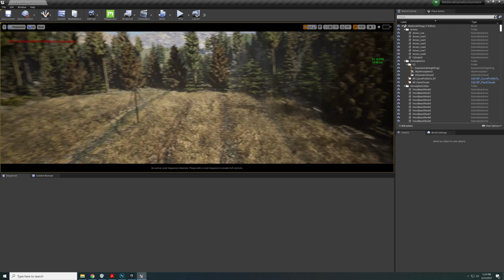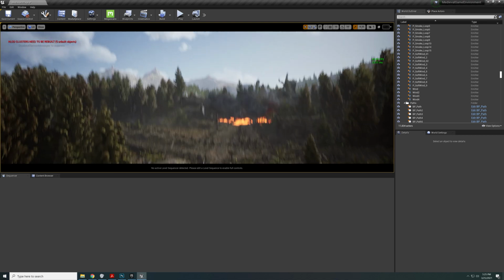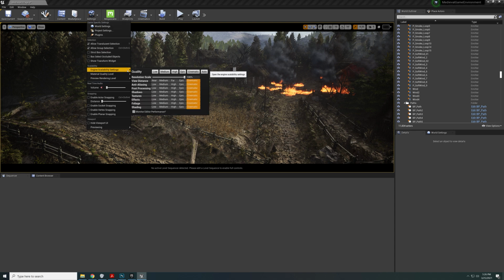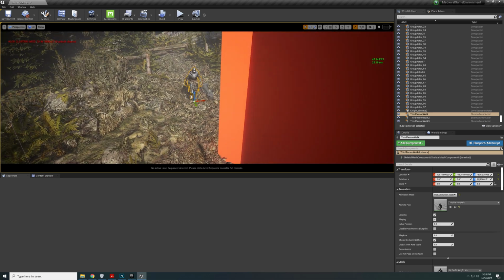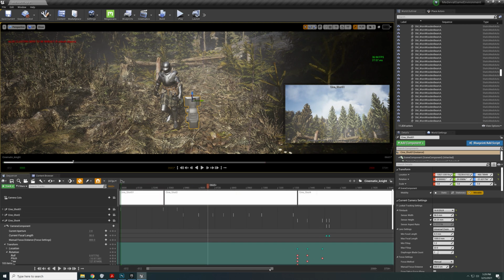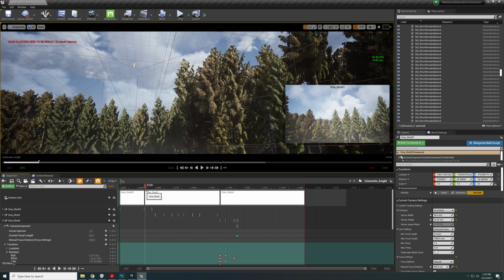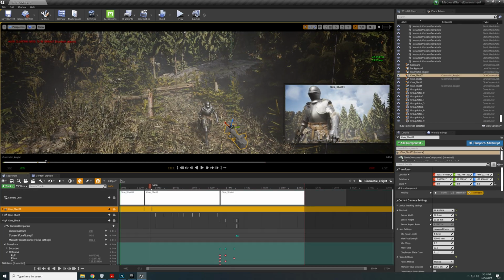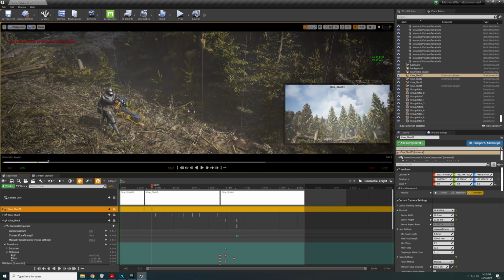Unreal Engine 4 Coming Home Cinematic Breakdown Part I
In this video I go behind the scenes of my cinematic Coming Home and break down how I did all the camera shots, animations and map changes in Unreal Engine 4.26